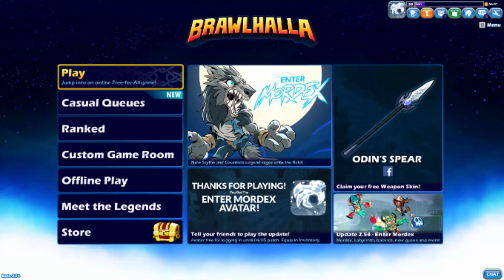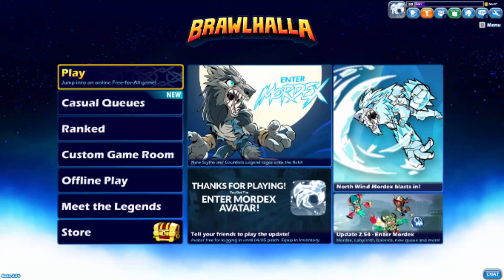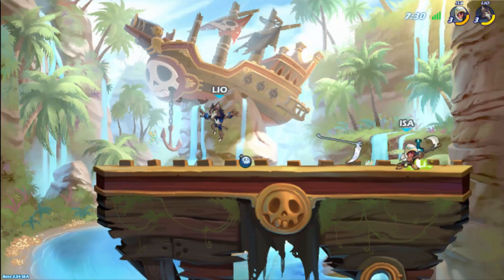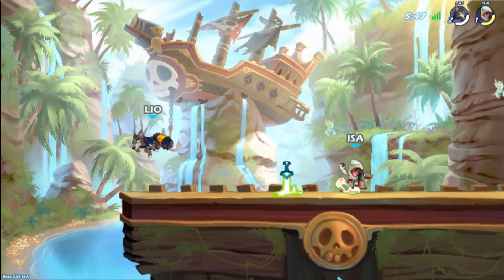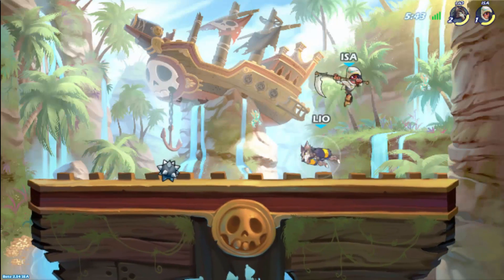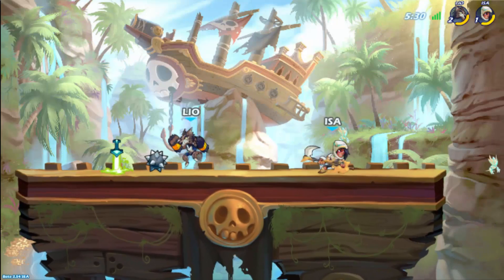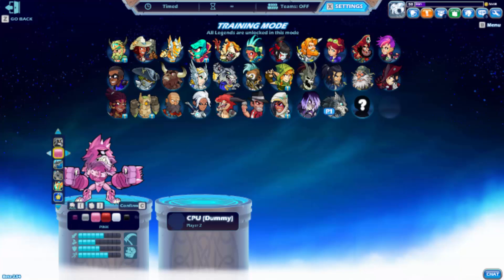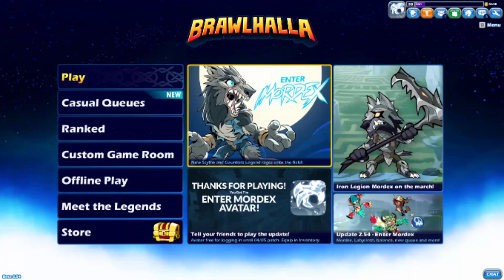Brawlhalla: Mordex Is Out | FREE ICON, NEW SKINS, HOMEPAGE & MORE! 2.54 Update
Brawlhalla Mordex Gameplay ENTER MORDEX. 2.54 Update

Enter Mordex!
New Legend – Mordex!
Weapons: Gauntlets & Scythe
Stats: 6/4/5/7
Mordex enters Brawlhalla with three additional skins
Iron Legion Mordex
North Wind Mordex
Celestial Mordex –

All gameplay/music used in this video is not under my possession. Thank you.

CHOOSE A LEGEND. BECOME A LEGEND.
Over 20 Legends to chose from, each with unique movesets, signature abilities, stats, weapon combinations and flair to suit your personal playstyle. Master one, or learn them all. More legends continue to join the fight in an ever expanding roster of those who fight for glory, honor, and bragging rights in the Brawlhalla arenas.

PLAY HOW YOU WANT. OFFLINE. ONLINE. CASUAL. COMPETITIVE.
Couches with friends. High scores in single player. Chaotic Free For Alls. Or making the climb from Placements to Platinum and Beyond on the ranked ladder. There’s a little something for everyone. It doesn’t matter if you’re looking to unwind with friends. Or if you’re aiming to carve your name into the pillars of the Brawlhalla Competitive Community. Play Brawlhalla however you want, whenever you want.
FREE TO PLAY. NO GIMMICKS.
No Pay to Win. No Pay to Play. No hidden fees. No monthly costs. No pay walls..
And it’s going to stay that way forever.